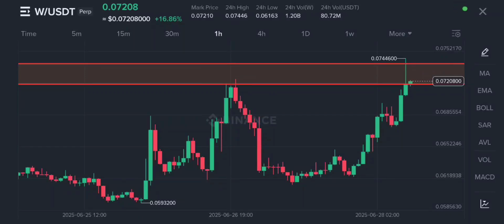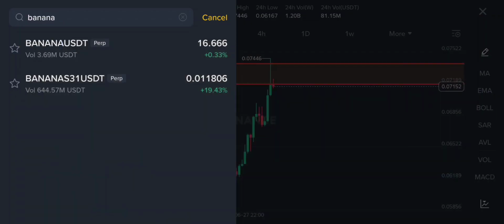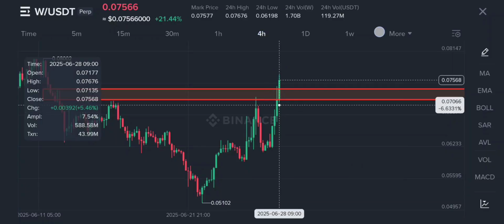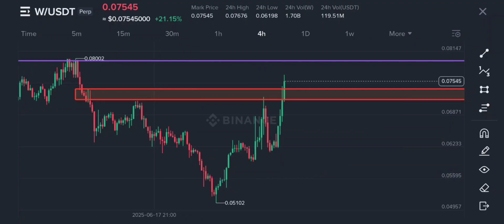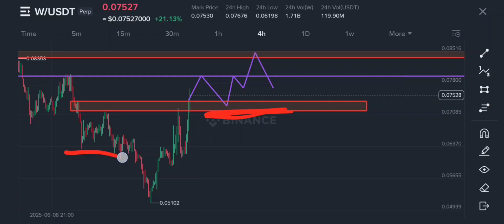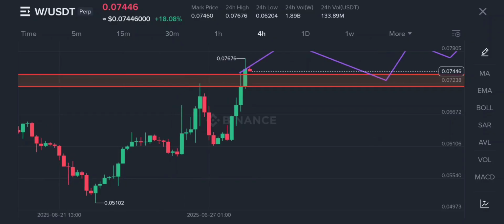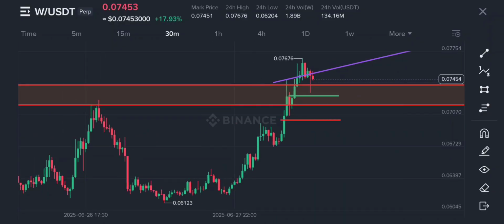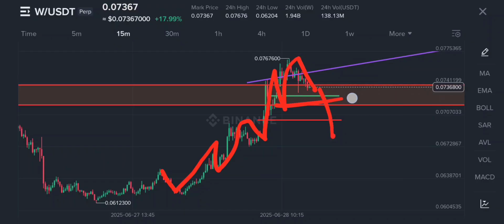Simplelest Way to Nail Accurate Entries Every Time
📈 Tired of missing the perfect entry? In this video, I break down the simplest way to get highly accurate entries without overcomplicating your charts. Whether you trade Forex, Crypto, or Stocks, this easy-to-use approach will help you spot the best entry points with confidence.

✅ What you'll learn:
- The easiest way to identify high-probability entry zones
- How to confirm entries with simple price action
- Proven tips to boost your win rate
- Real chart examples with step-by-step guidance

No fancy indicators. No confusing rules. Just clear, effective strategy you can start using TODAY.